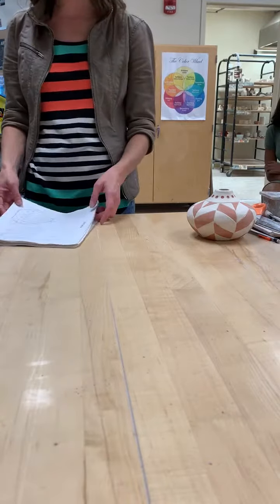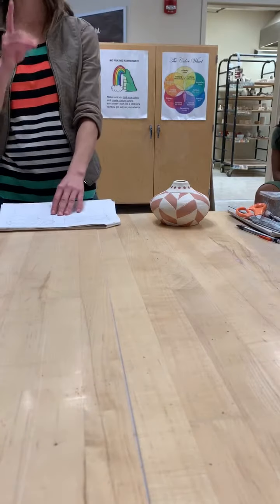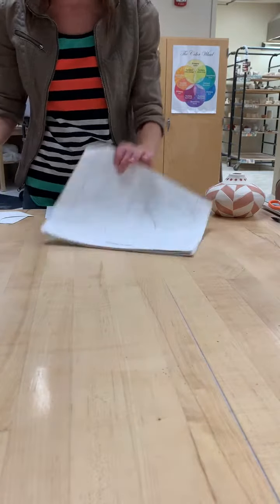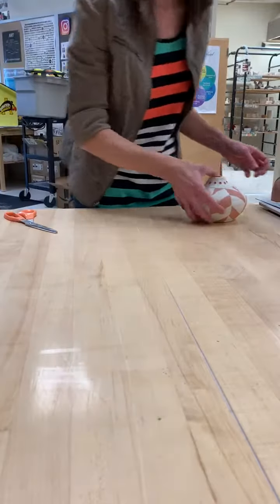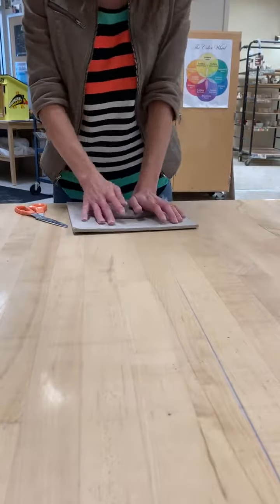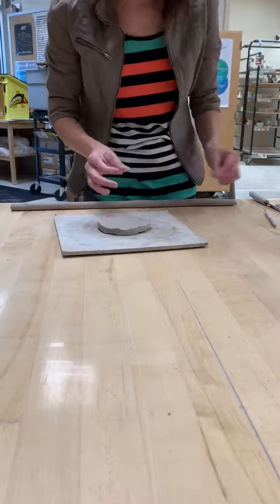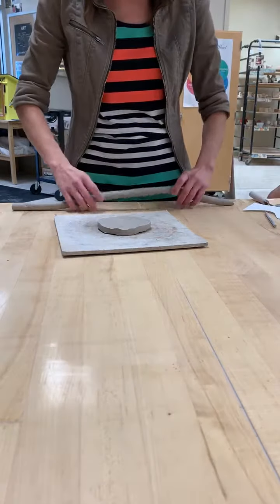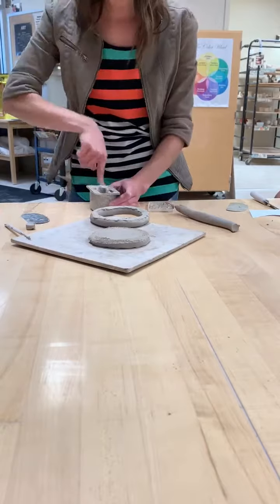Coil Pot Demo